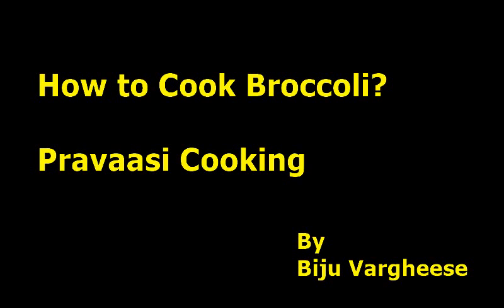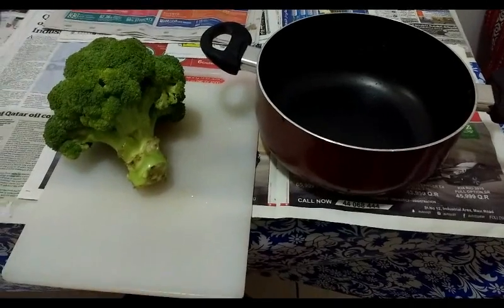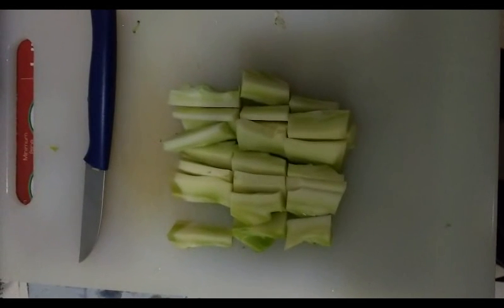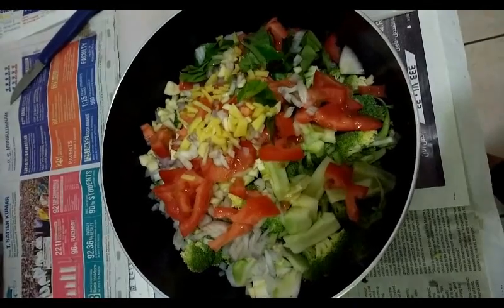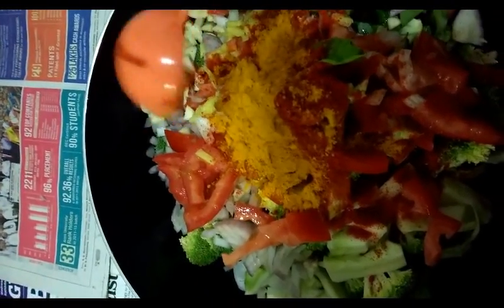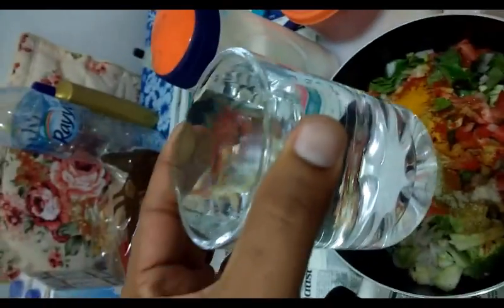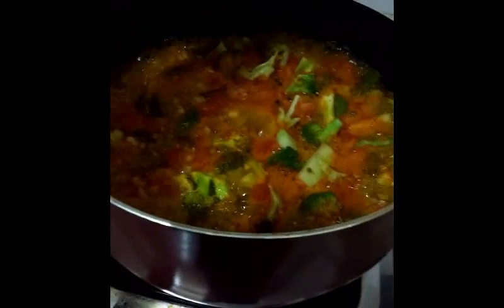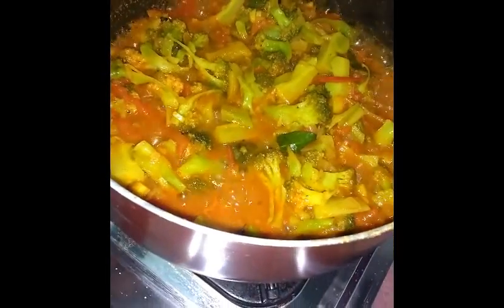Broccoli cooking - Indian Recipe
For My Pravaasi Friends - Easy way to cook Delicious Broccoli.  You can use the same recipe for Brinjal or Cauliflower